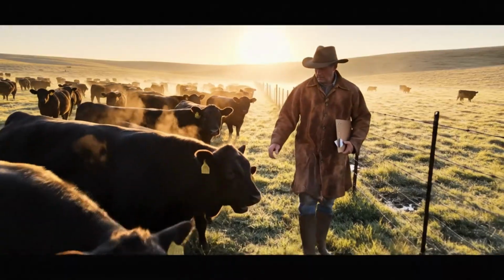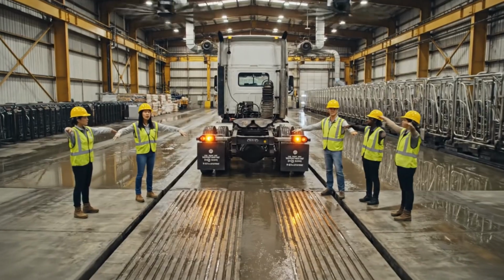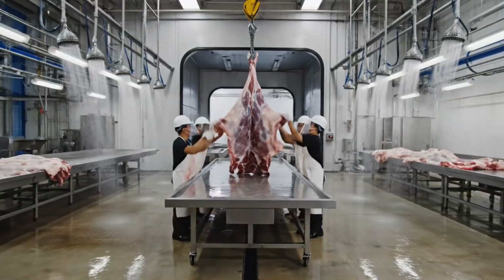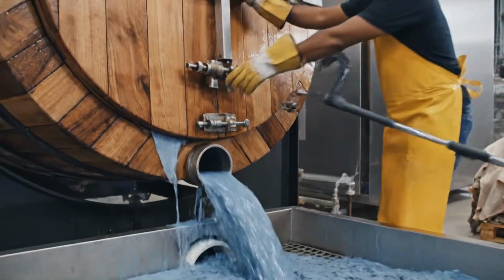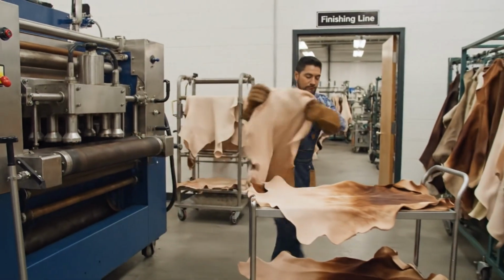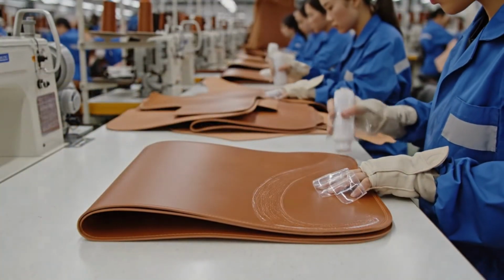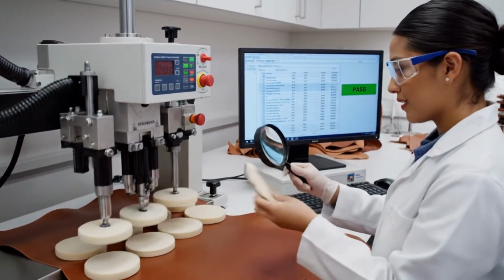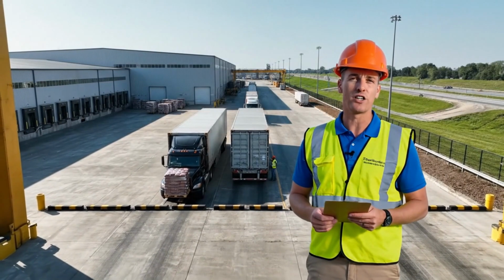Inside a modern Factory | From Live Cattle to make premium leather bags (Full Industrial Process)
A rare look inside the complete industrial journey of a premium leather bag — from live Black Angus cattle on a working ranch, through every stage of a real modern tannery and production facility, to the finished product loaded onto dispatch trucks. No shortcuts. No skipped steps. Every machine, every worker, every process — exactly as it happens.